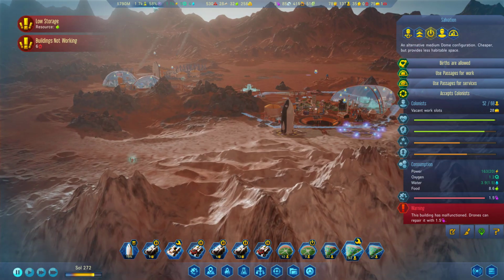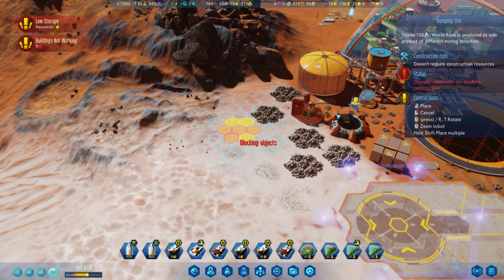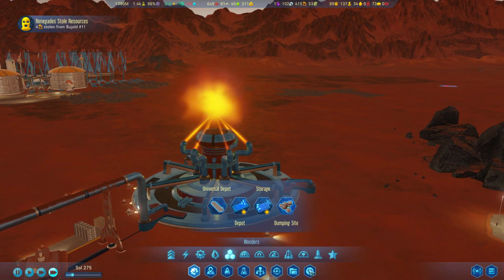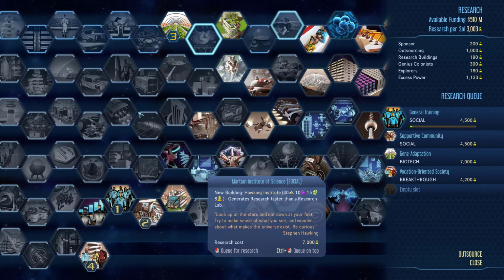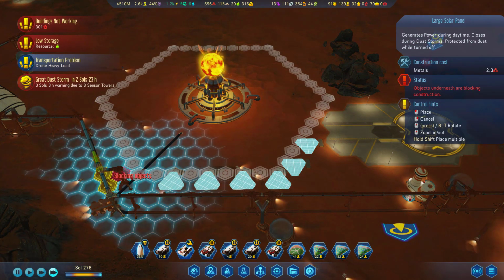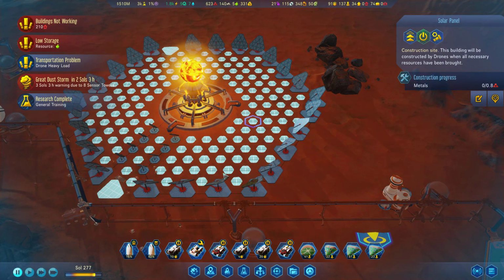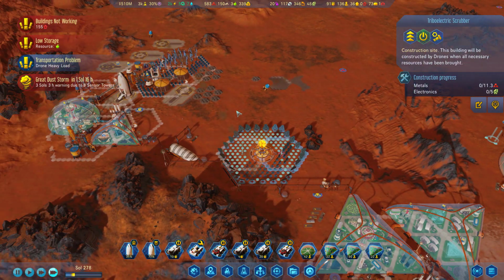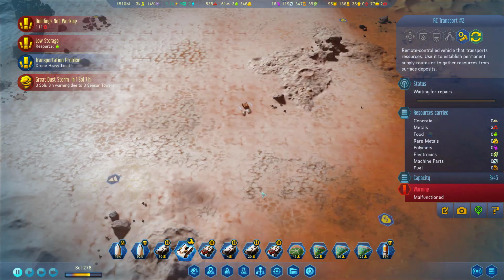Surviving Mars - Space Race - 1055% Difficulty - Episode 50 - (Let There Be Light)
The Race for Mars has Begun! Surviving Mars Space Race DLC Update is out and the The New Highest Possible Difficulty is 1055% We have 3 other colonies to cooperate with or compete against. Things have changed a lot and there is no more free money or inbalances to save us!  This time its live or die by our every decision!

Developed by: Haemimont Games
Thumbnail Image: This is some of my personal favourite inspirational concetual art by the amazing people at Space X.  Thank you Elon and Team.

Don't Have Surviving Mars Yet?  How?  Why Not?? On Steam from Paradox Interactive

Check out their official site for more FAQ's and so much more @